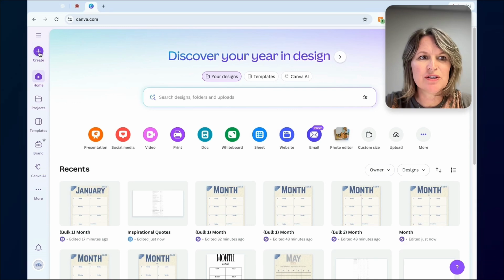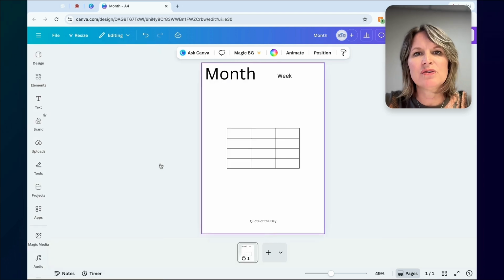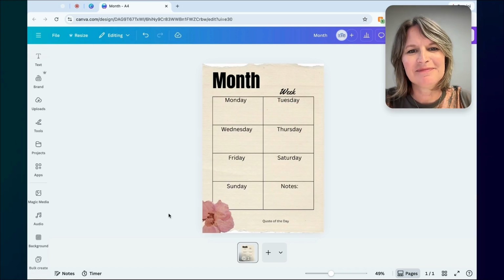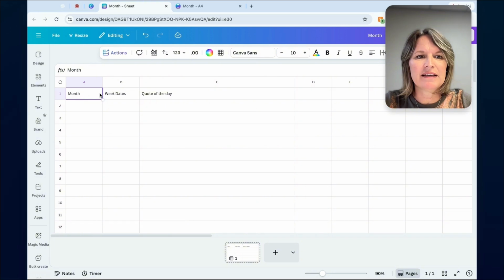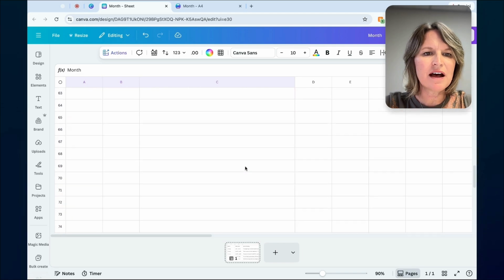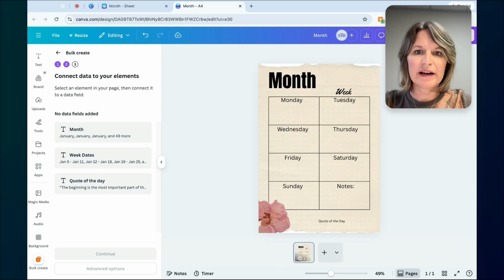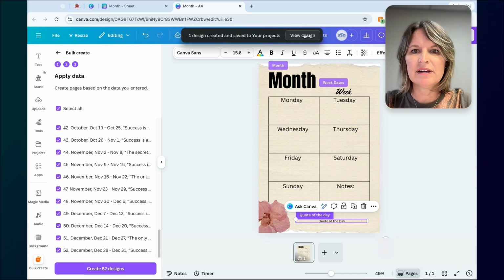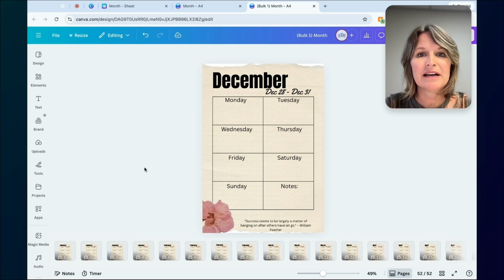Bulk Create 52 Digital Weekly Planners in Canva! Step by Step Tutorial!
Want to create 52 weekly digital planners in minutes instead of hours? In this video, I’m showing you exactly how to BULK CREATE weekly digital planners using Canva: perfect for content creators, teachers, coaches, and small business owners.

You’ll learn how to:
• Set up a master weekly planner layout
• Utilize Canva Sheets to hold and connect data
• Use Canva’s Bulk Create feature to generate 52 unique planner pages
• Save time & sanity while keeping your designs consistent

Whether you’re building planners for yourself or to sell online, bulk creating weekly planners is a total game-changer for productivity and design efficiency. Export and use in other apps such as Goodnotes to put the planner into use!

✨ Ideal for:
Digital planners
Etsy sellers
Printable creators
Productivity lovers
Canva beginners & pros

Follow on Instagram @SaraGusDesigns